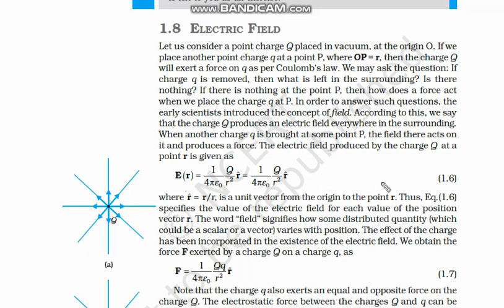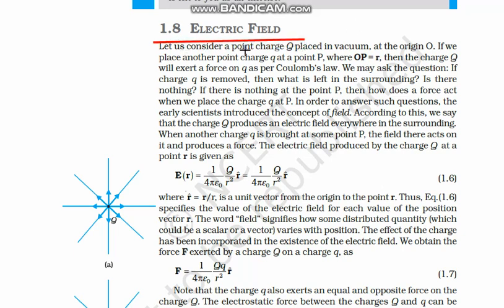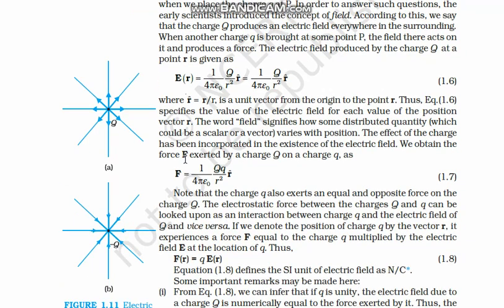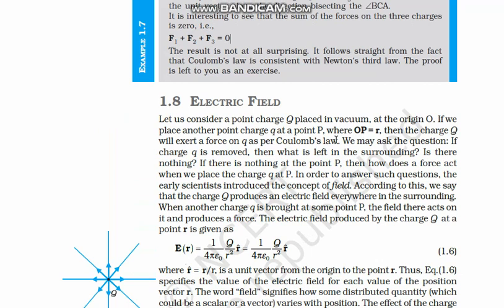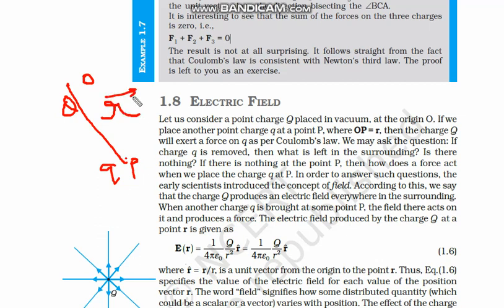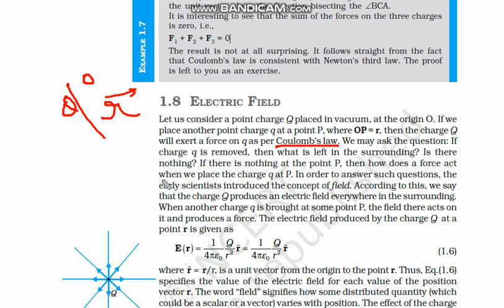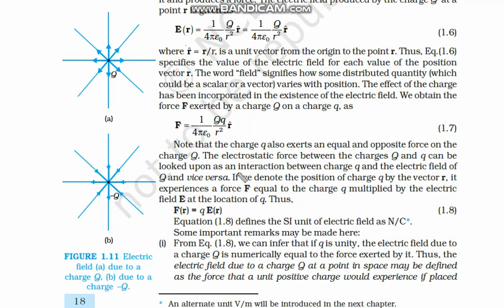Class 12th, Subject Physics, Chapter 1, Day 3, Video 3